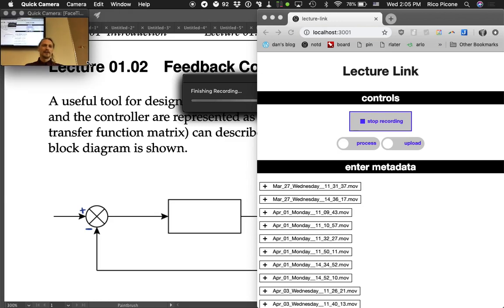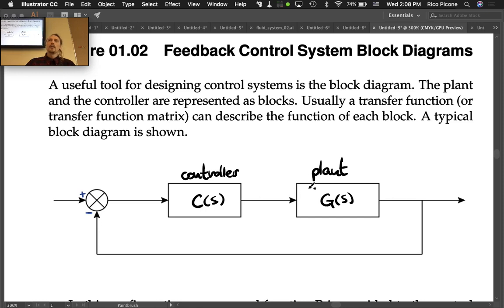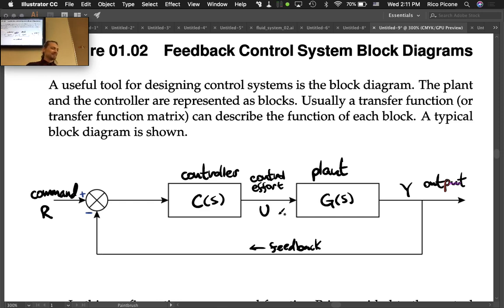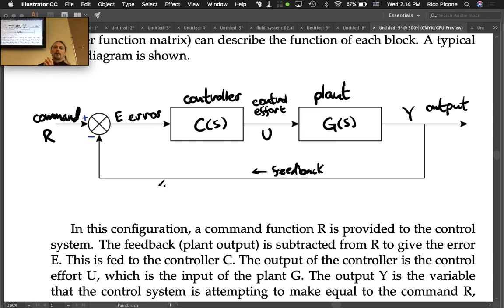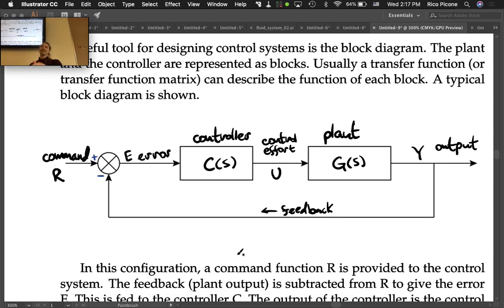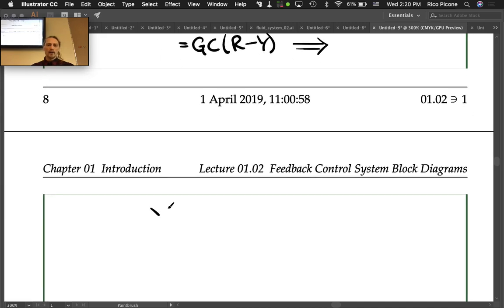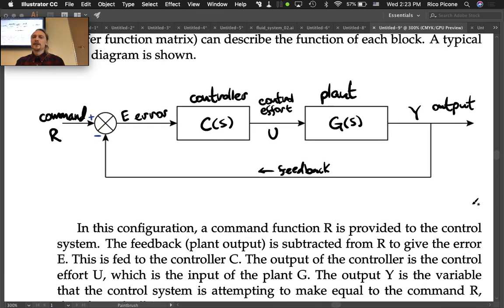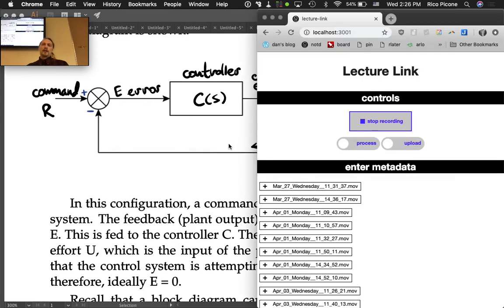01.02 Feedback control system block diagrams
Wherein a basic feedback block diagram is introduced. This lecture was recorded at Saint Martin's University in the Spring 2019 term as part of the course System Dynamics & Control ME 370 (see the course It is the property of the instructor Dr. Rico Picone.